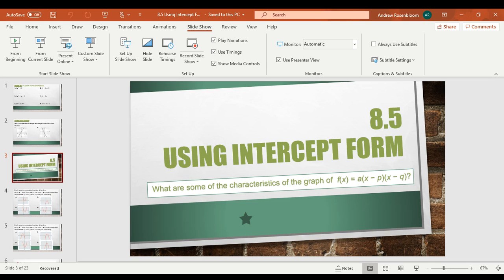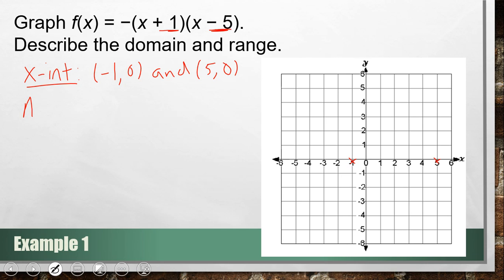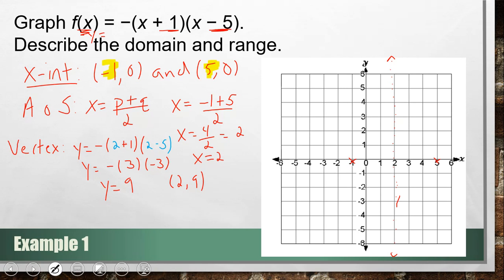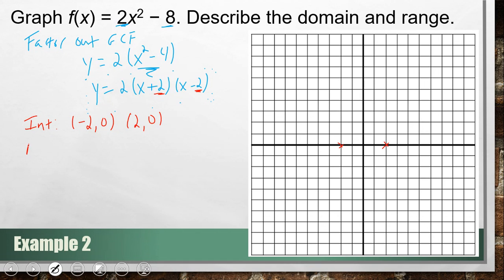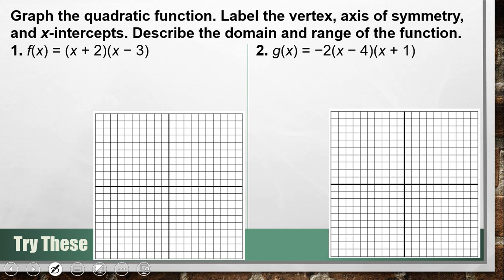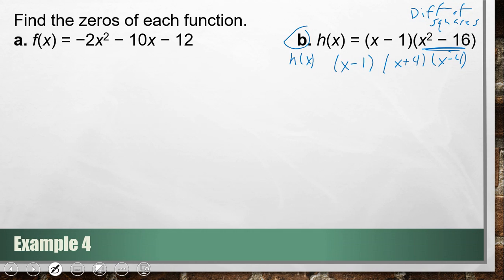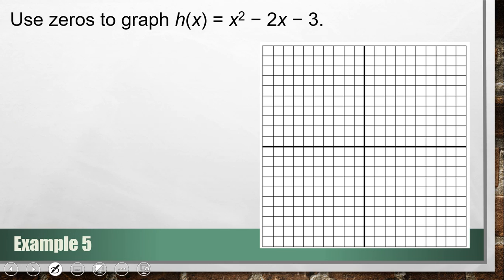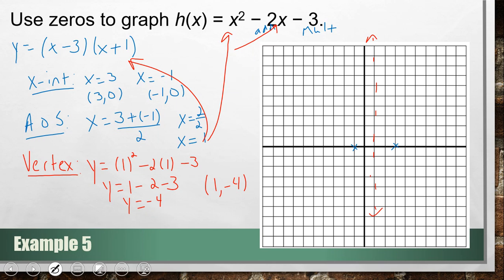Algebra 1 - 8.5 Using Intercepts